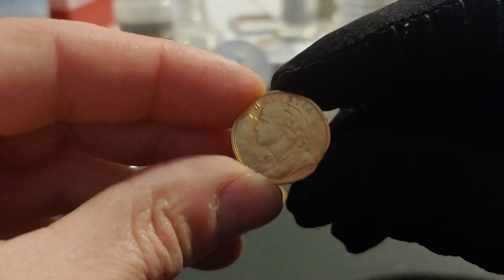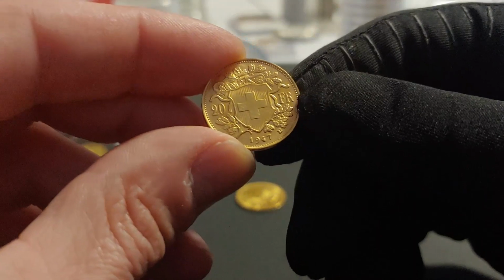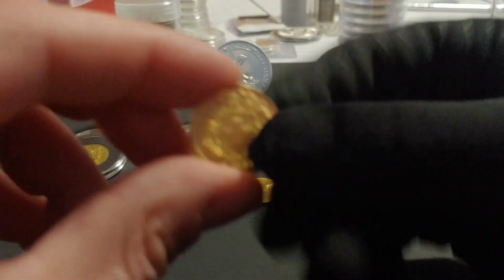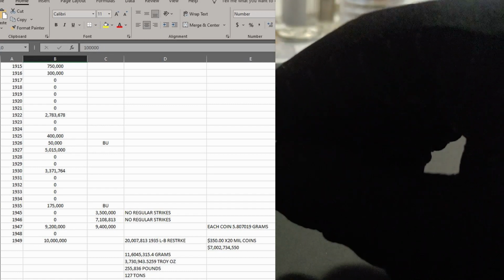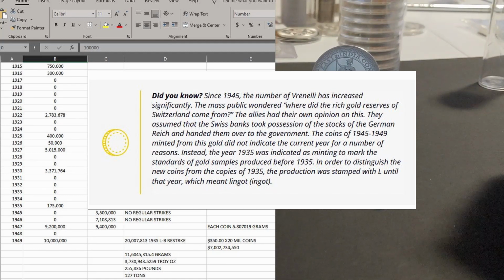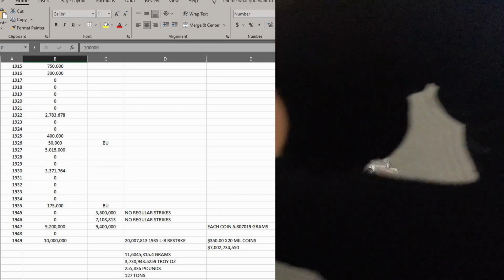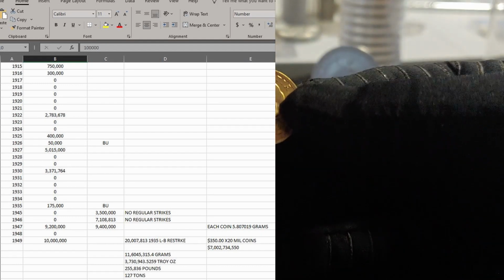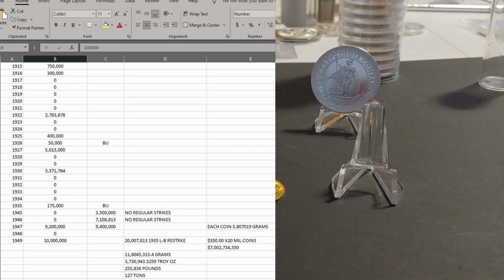World War II Gold!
plun·der  (plŭn′dər)
v. plun·dered, plun·der·ing, plun·ders
v.tr.
1. To rob of goods by force, especially in time of war; pillage: plunder a village.
2. To seize wrongfully or by force; steal: plundered the supplies.
v.intr.
To take booty; rob.

In This Video I talk about the possible connection between the 1935 LB  re-strike 20 Swiss franc and plundered Nazi gold.

This video is my opinion and not proven fact! So please do your own research if interested.

Link to the article that I mentioned in the video